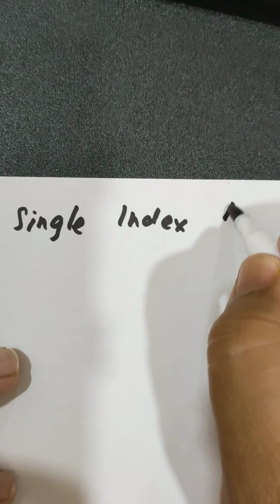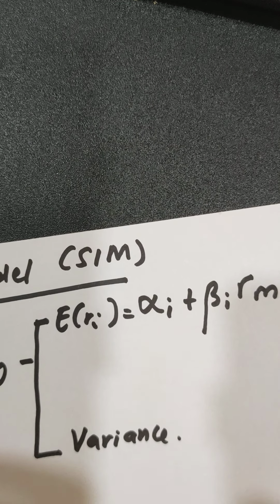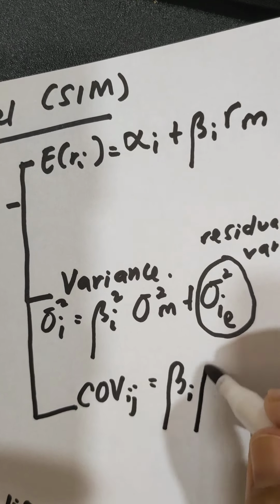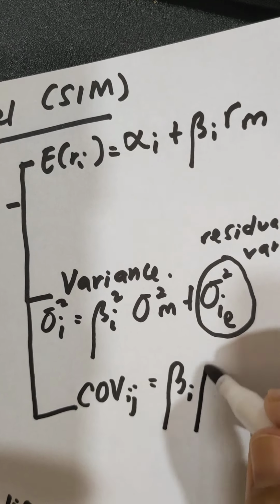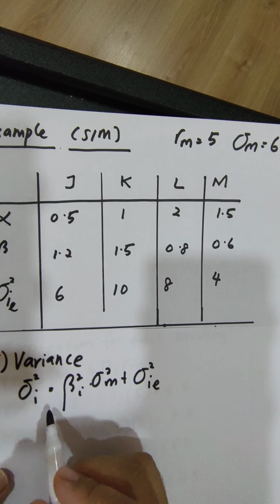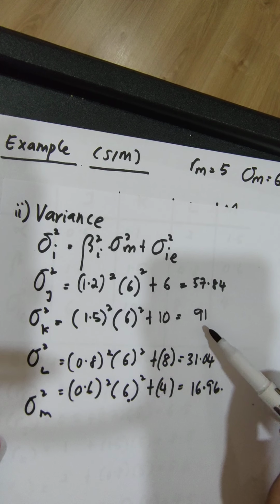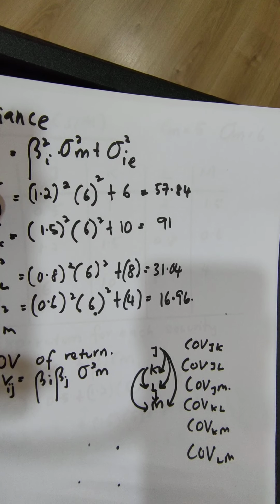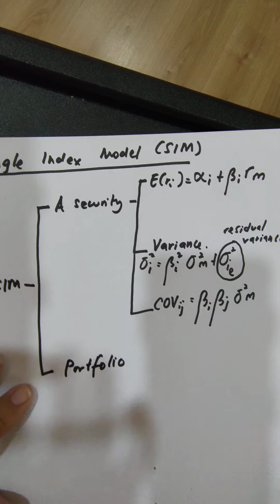Single index model (Part 1)